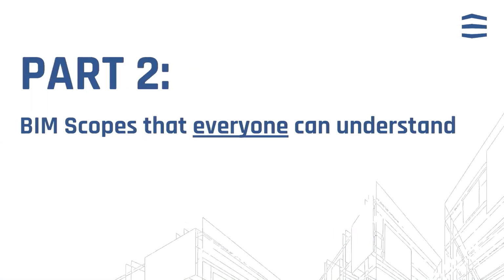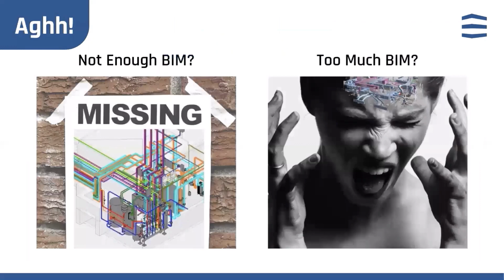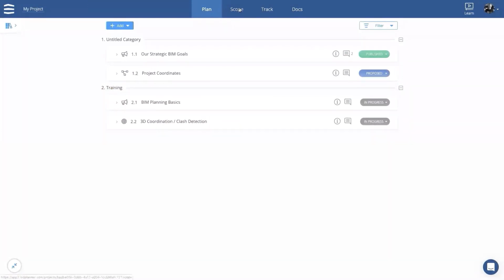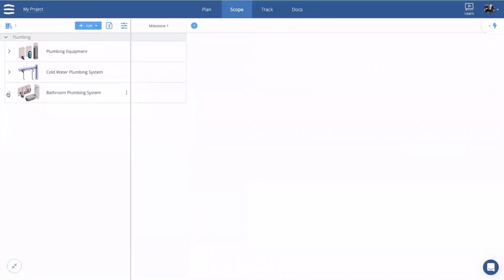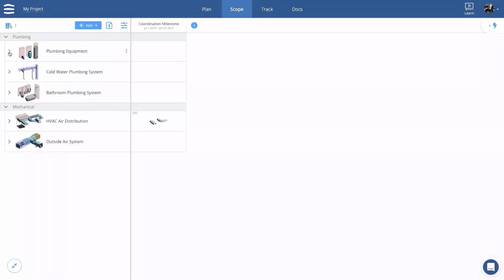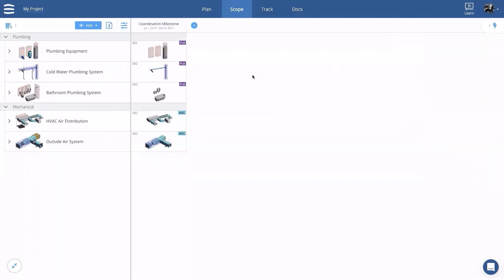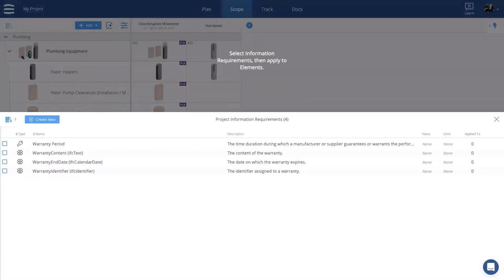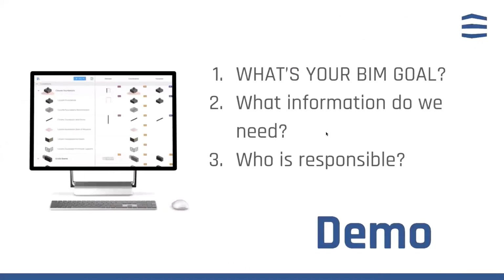BIM Scoping that everyone can understand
There are so many things that need to be considered when scoping a BIM project. How can we get everyone on the same page?